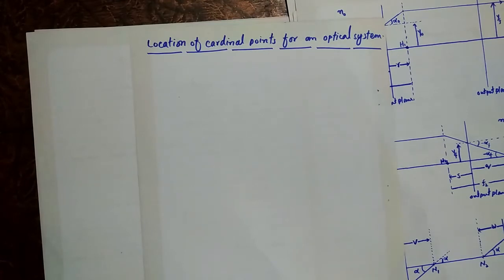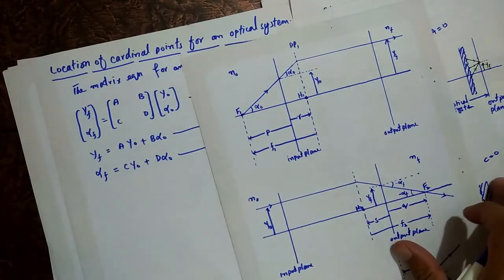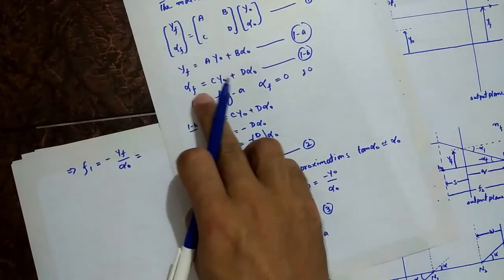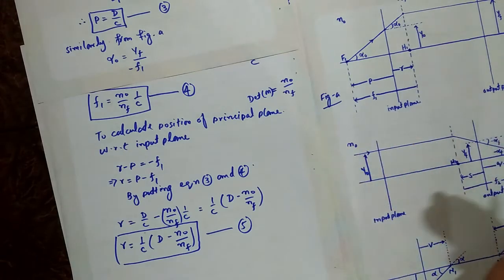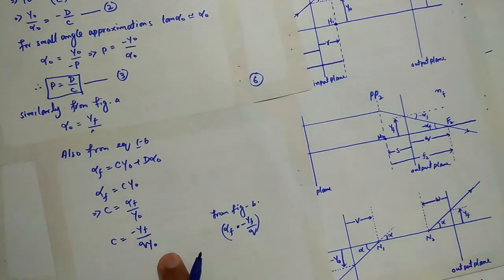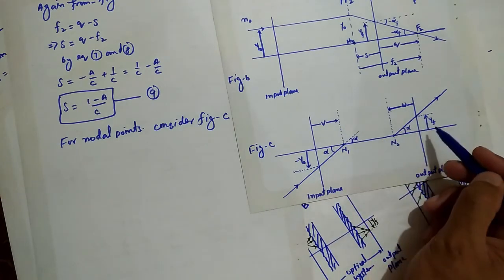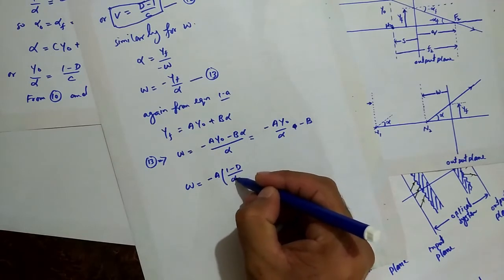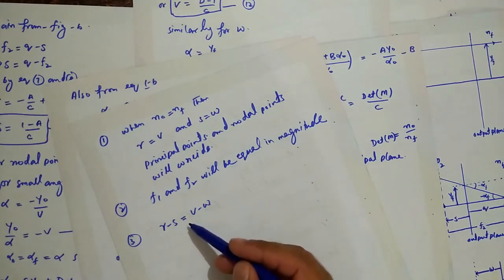location of cardinal points for an optical system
In this video, we derived the relationship between the position of cardinal points and the elements of system matrix.